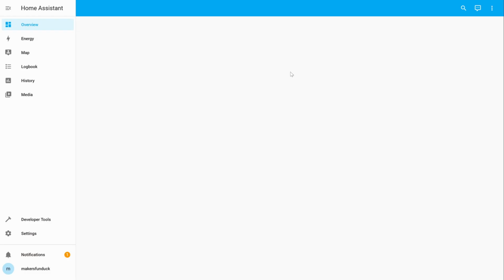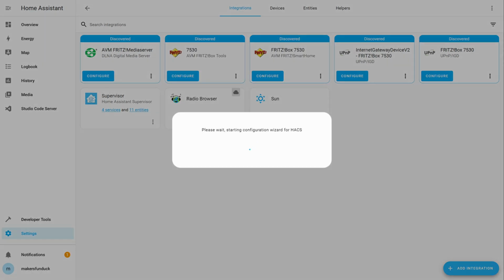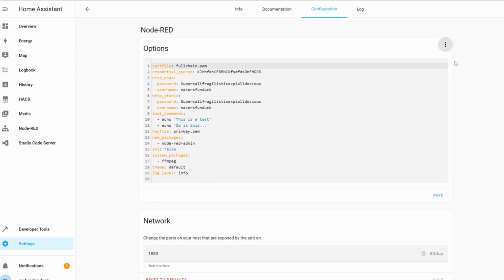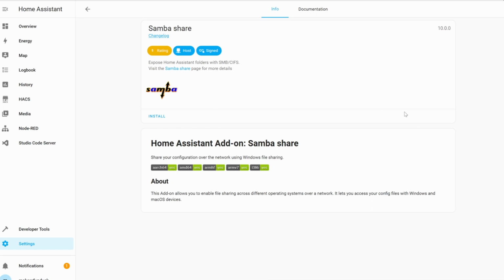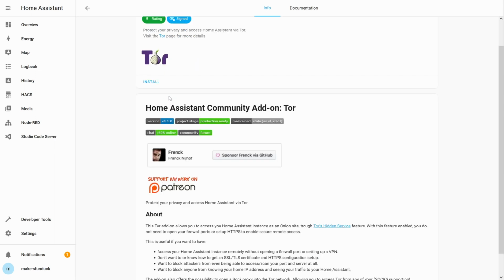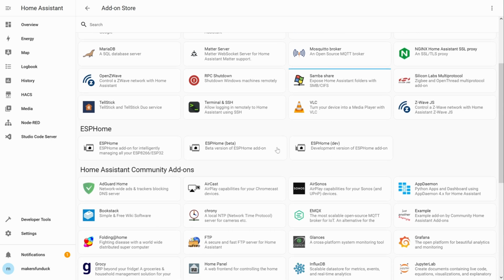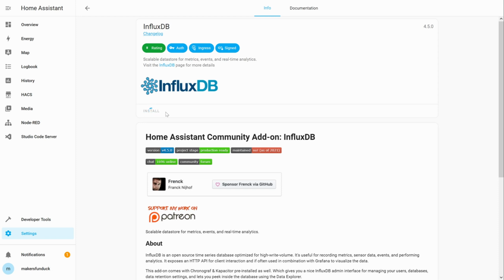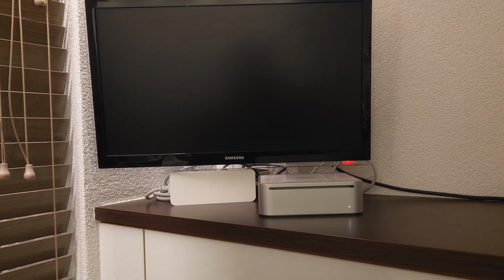8 Must-Have HomeAssistant Add-ons to Supercharge Your Smart Home|Getting Started, Starting Over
In this video, we share our top 5 must-have HomeAssistant add-ons that can help you supercharge your smart home setup. Whether you're an advanced user looking to perform complex tasks or just starting out with HomeAssistant, these add-ons are sure to make your life easier and your smart home even smarter.

We cover a range of add-ons including SSH & Web Terminal, Duck DNS, Node-RED, Mosquitto MQTT Broker, and HomeAssistant Google Drive Backup. Each of these add-ons provides a unique functionality that can help you manage your smart home more efficiently and effectively.

So, whether you're looking to automate complex workflows, backup your HomeAssistant configuration, or access your HomeAssistant instance remotely, these add-ons have got you covered.

Links & codes:
HACS:

0:00 - Intro & summary
0:35 - Visual Studio Code
1:16 - HACS
2:45 - NodeRED
4:42 - Samba Share
6:42 - Tor
8:06 - Grafana
9:05- InfluxDB
9:31- Google Drive Backup
10:12 - Outro